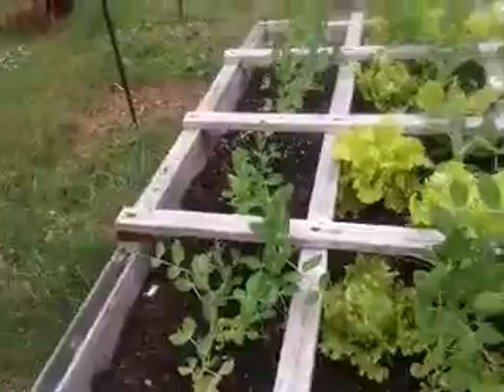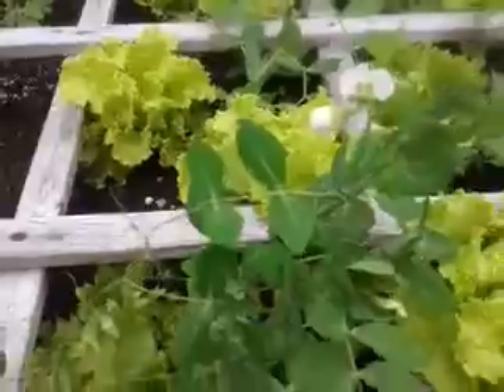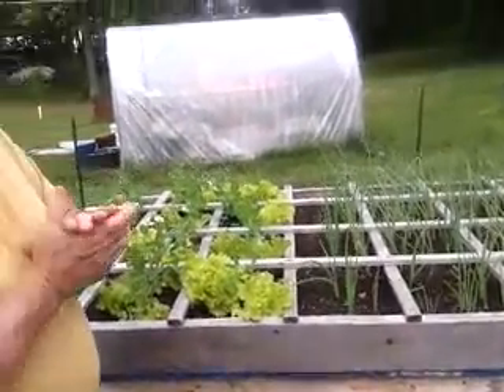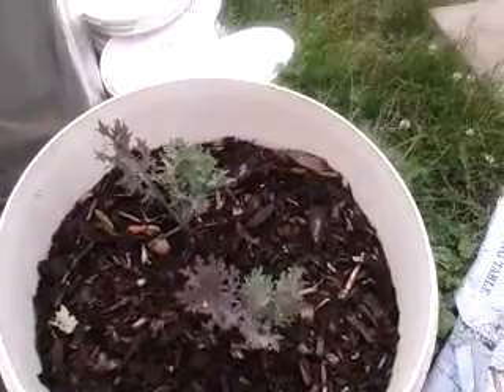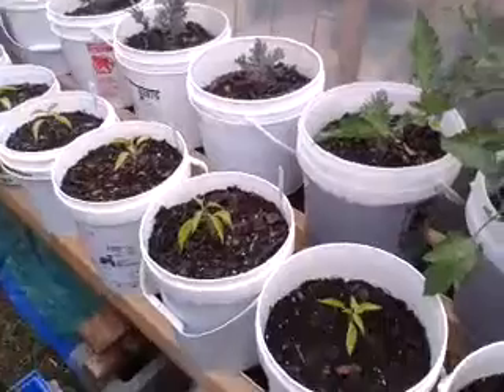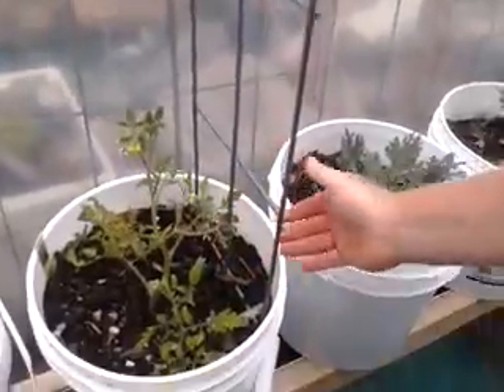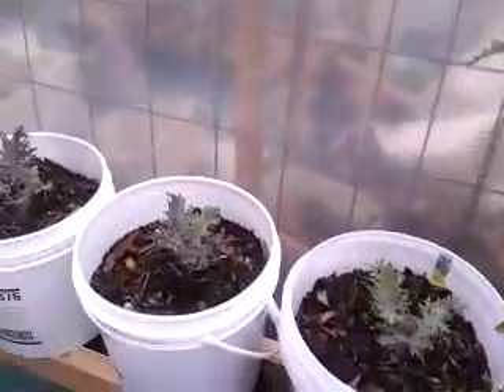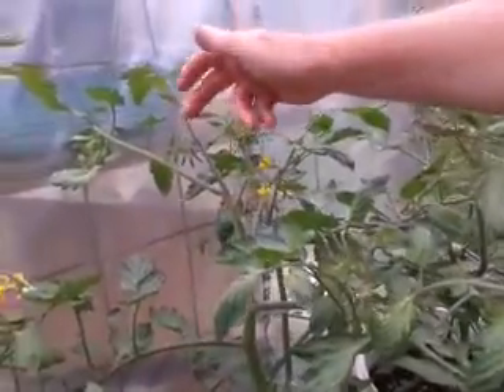Our Bucket Growth System